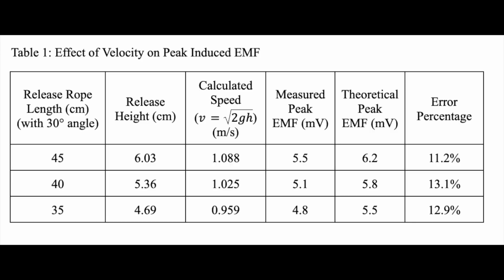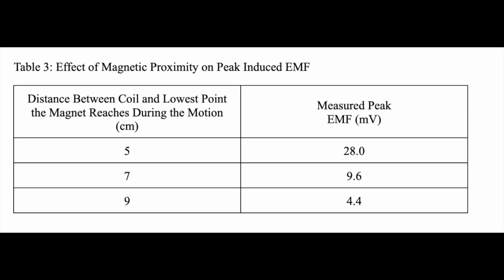PHYS102 - Project Presentation